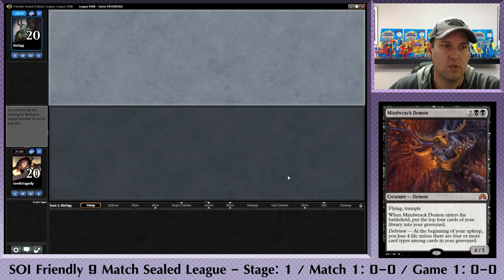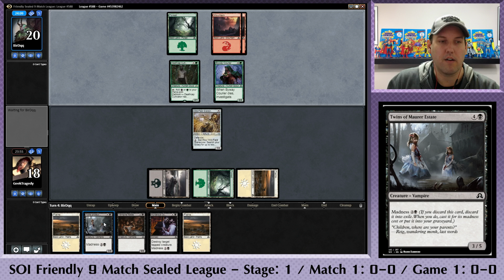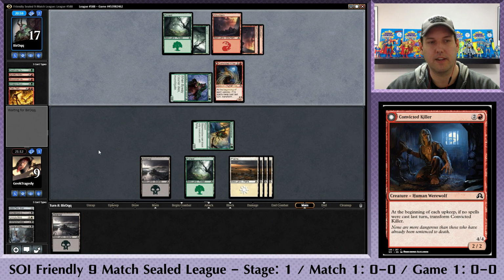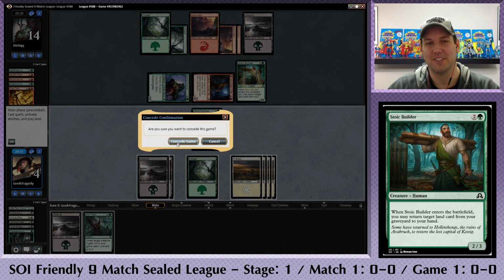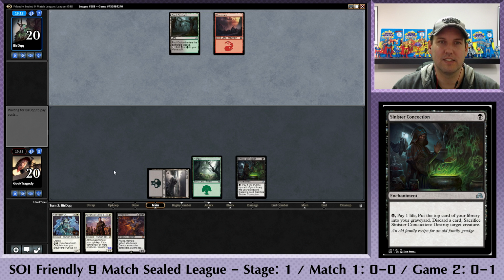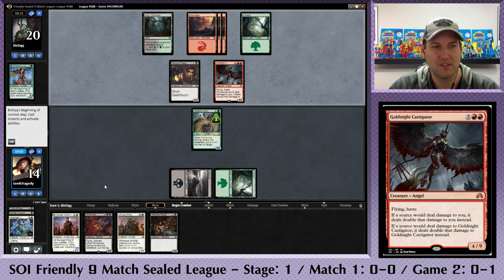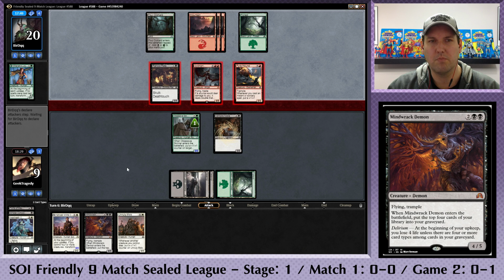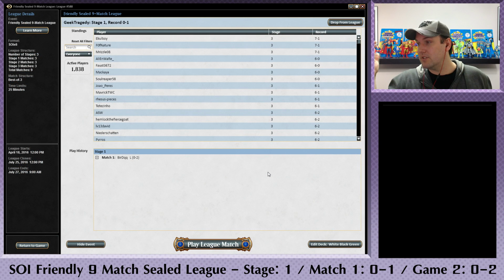Magic Online : Shadows Over Innistrad Friendly 9 Match Sealed League #1 - (part 2)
Now that Shadows Over Innistrad has been released online, Wizards has created 9 Match sealed league for the set, so I decided to try my luck with one!

In the last video went over what a 9 Match Sealed League is, what cards we have to work with, as well as the deck I built, so now it's time to get on with our first match!